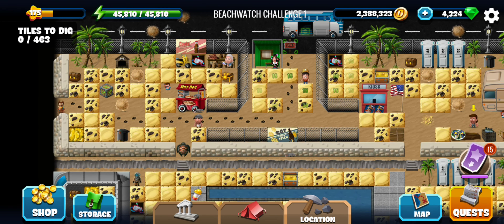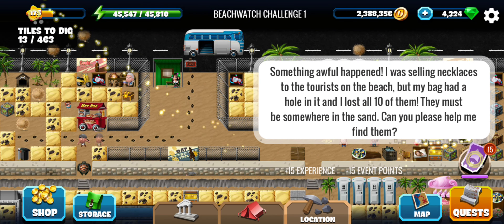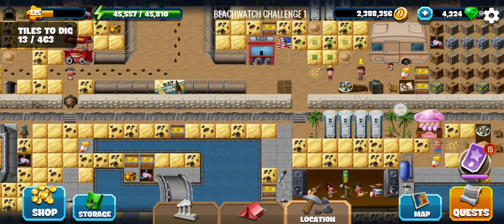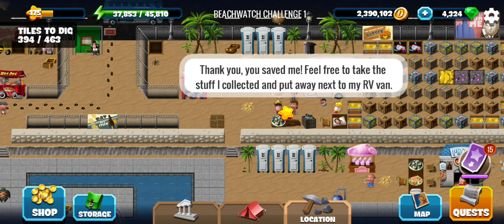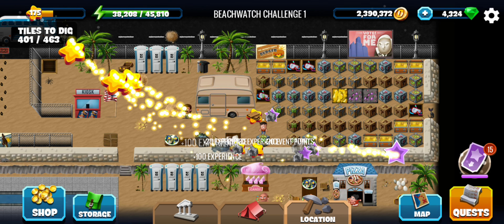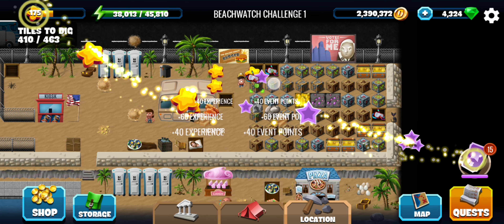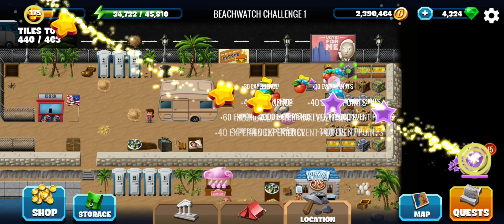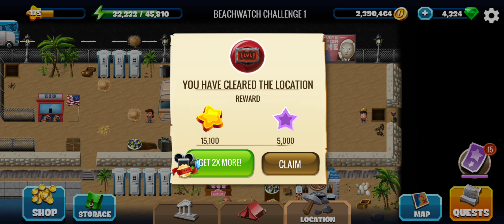Challenge 1 - Beachwatch Remastered - Diggy's Adventure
Video of Beachwatch Challenge 1 Diggy's Adventure, 1st challenge location of the Beachwatch Remastered event.
Complete walkthrough of beachwatch challenge 1 diggy showing all puzzle solutions, treasure parts and hidden bonuses.

Timestamps:
0:00 - Find the objective.
0:52 - Find 10 necklaces.
4:16 - Collect the rewards.

Beachwatch Challenge 1 Quest Details:
Beachwatch Challenges
1. Visit Beachwatch Challenge 1.

Energy needed for completely clearing beachwatch challenge 1:
Egypt: 15,080
Scandinavia: 80,850
China: 227,370
Atlantis: 460,140
Greece: 780,310
New World: 1,098,880
Terra: 1,372,475

Mine contains 463 tiles and 11 diving goggles.

Thank you Kris H, LadibeeLewis and others for being a member of Abhi Gaming.